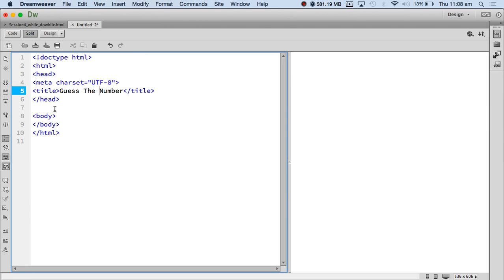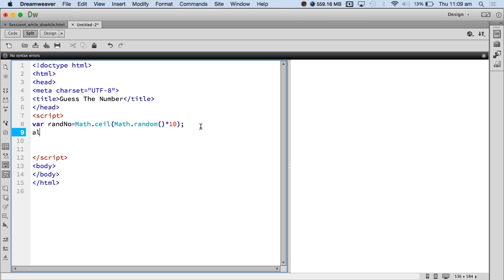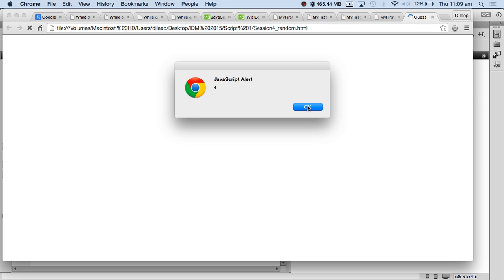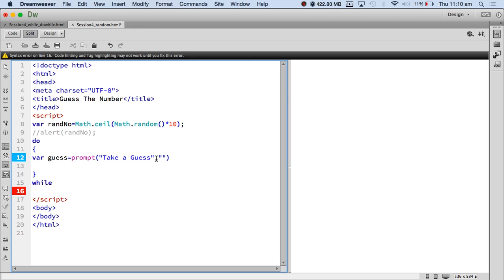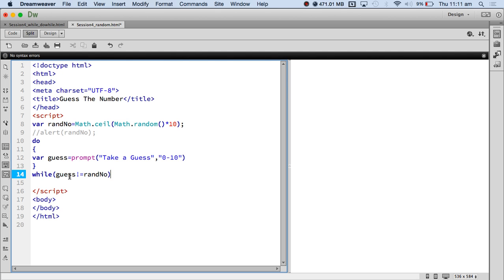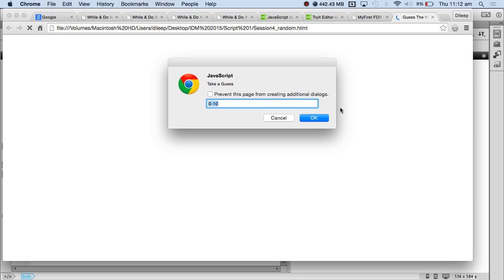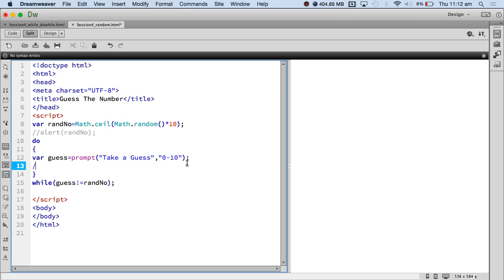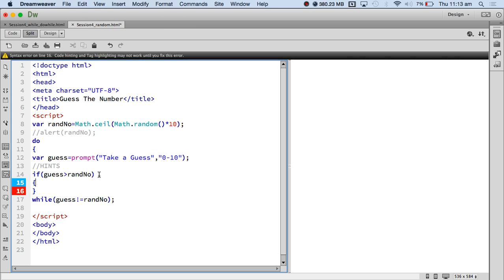JavaScript: Guess the Number Game